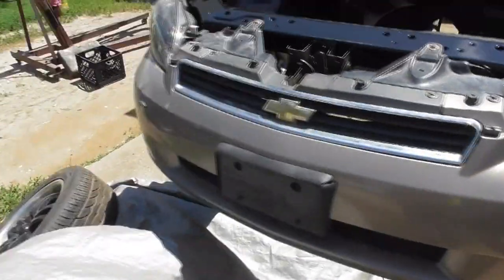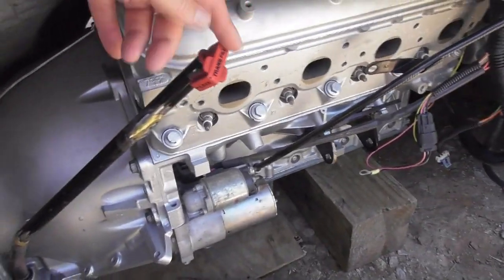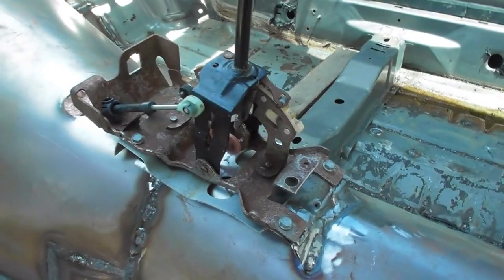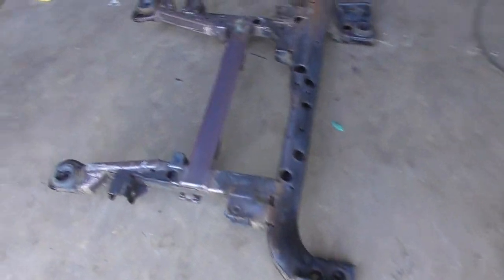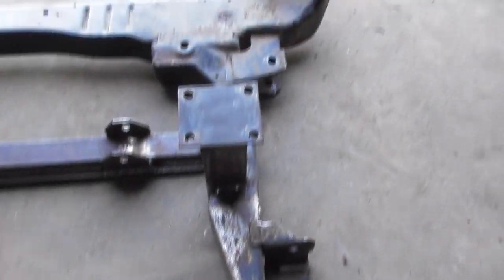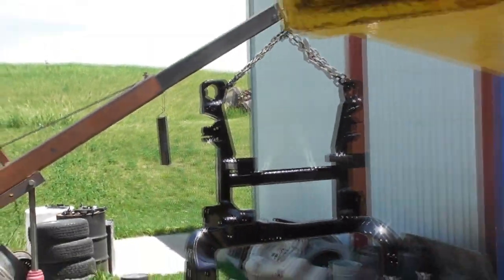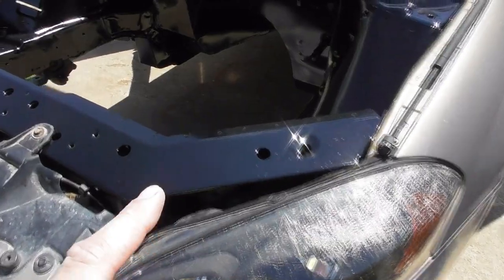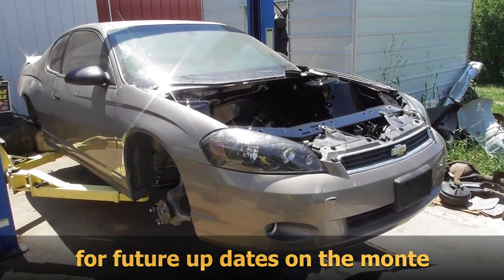subframe finished up and sum paint on the 06 monte fwd to rwd conversion project frankenstien 13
removed the engine and trans and subframe so we can get ready to paint on the the monte carlo. this is the 12th vid of project frankenstien. we start with an 06 montecarlo that is front wheel drive. it is to become rear wheel drive, via an aluminum block 5.3 ls, backed by a 4l80e transmission, and a 8.8 mustang rear axle. see how we do it in this vid, follow along as we go through the process of going from wrong wheel drive to right wheel drive. from v6 to v8 it can only get better! the future might include nitrous, a turbocharger, and possibly a 6.0 or 6.2 LSX for more power. plans are to run it at the local drag strip once it is finished, hopefully thats sooner than later.
similar years of these w body cars are 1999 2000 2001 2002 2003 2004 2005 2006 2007, pontiac grand prix,  Chevrolet Impala / Impala Limited, Buick LaCrosse / Allure.